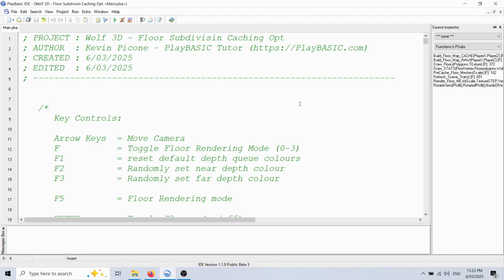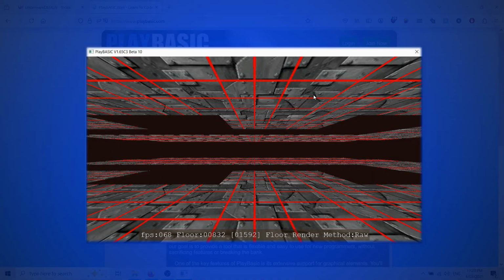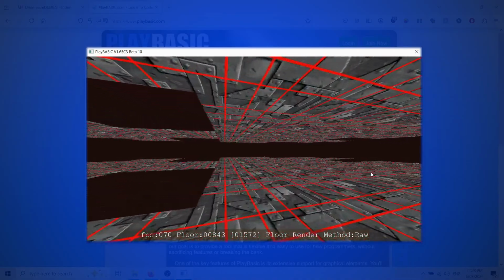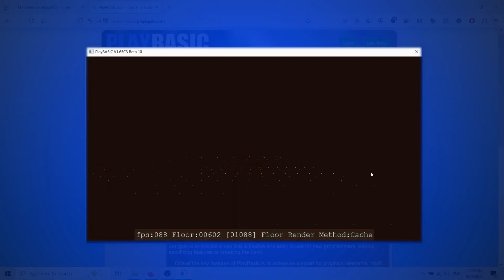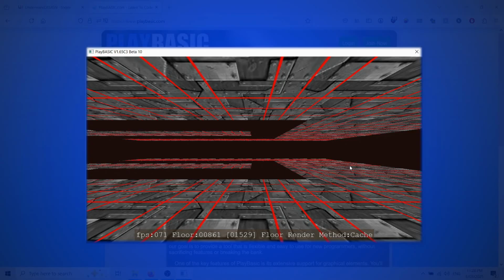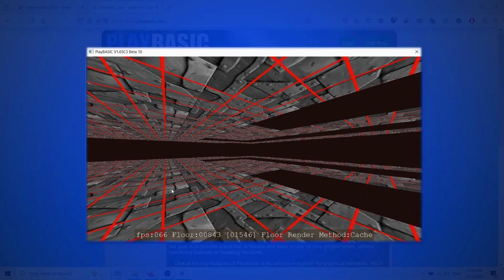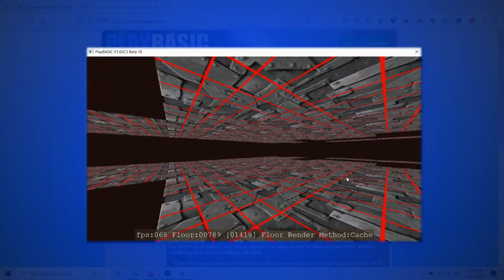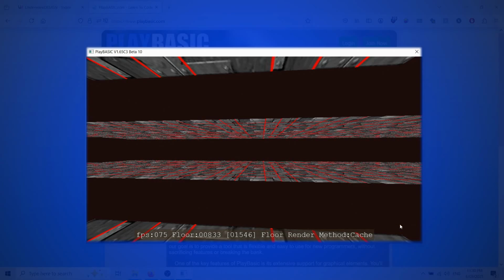Yet Another Wolf 3D Demo - Does Caching Polygons Speed Up Floors ?